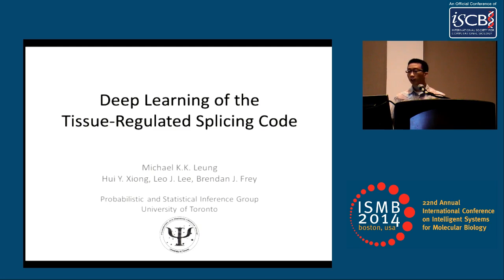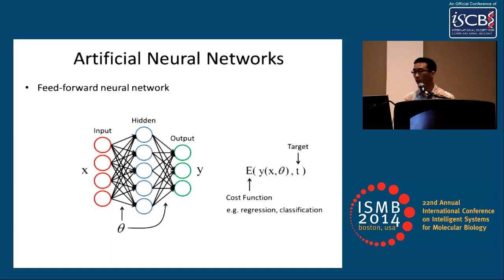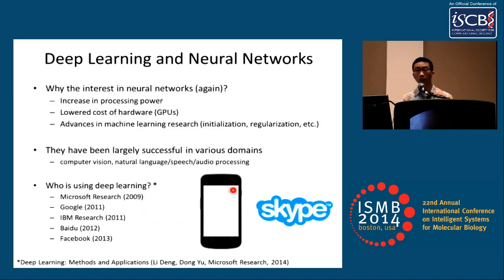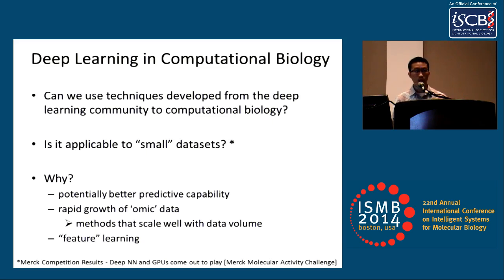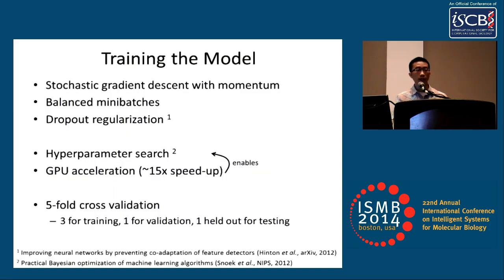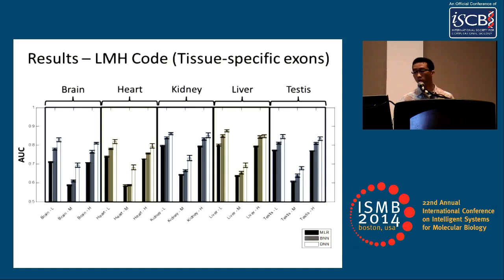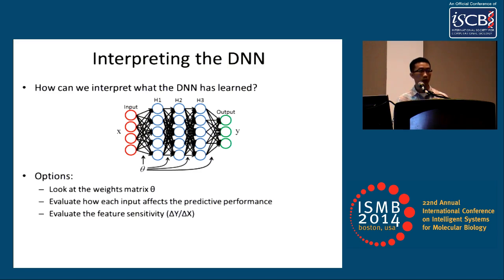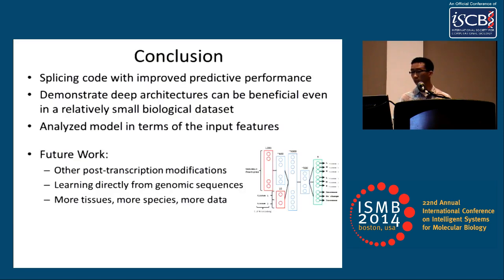Deep learning of the tissue-regulated splicing code - Michael Leung - ISMB 2014